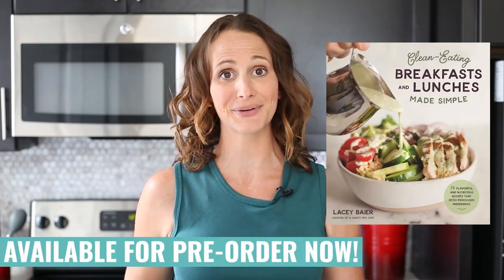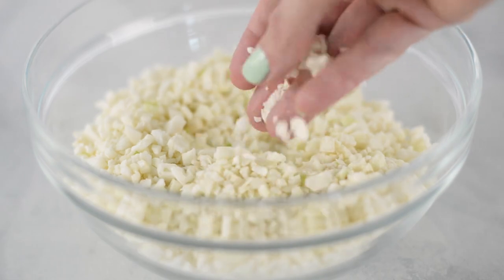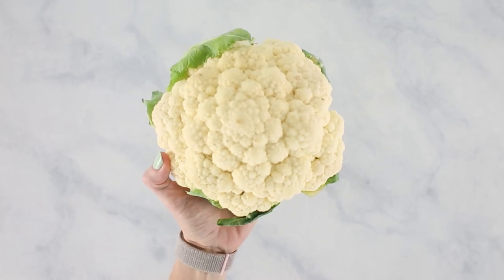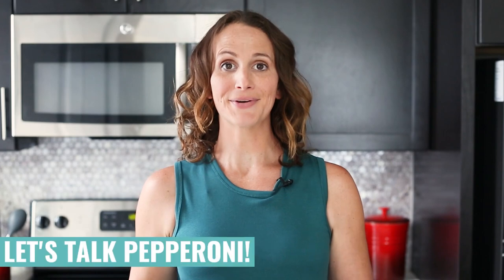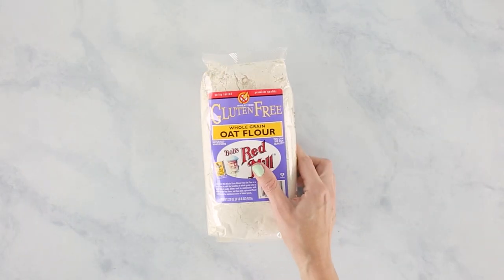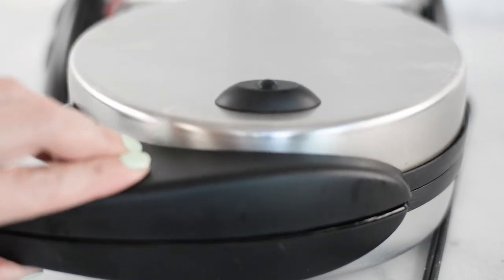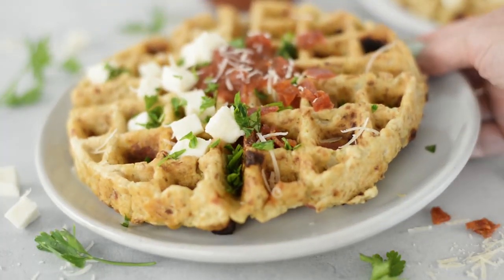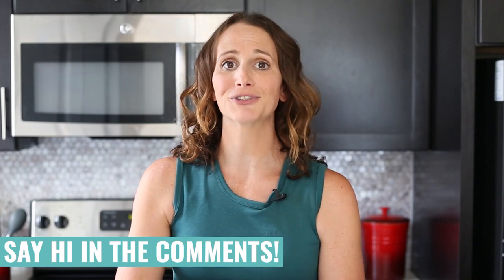Low-Carb Pizza Waffles | Sneak Peak From MY NEW COOKBOOK!! | A Sweet Pea Chef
I CANNOT BELIEVE my cookbook will be available in stores starting August 20th! 😱😱😱 That's less than a month away, people! Like...in in real-life stores! 😲 This is so insane and so awesome! ⠀
If you haven't already pre-ordered my cookbook, you still can

You can grab this recipe in my new cookbook, which has 75 Flavorful and Nutritious Recipes that Ditch Processed Ingredients. Pre-order my brand new cookbook at any of these locations:

- and wherever books are sold.  ⠀
I hope y'all love it as much as I do. Thank you for your support -- your emails, pre-orders, and words of encouragement along the way have meant so much to me, and I wouldn't be here without you. 💖💖💖

INGREDIENTS:

For the Waffles:

3 cups (255 g) riced cauliflower
1 cup (96 g) whole wheat pastry flour
1/2 cup (120 ml) unsweetened almond milk
1/2 cup (57 g) chopped fresh mozzarella cheese
15 slices uncured pepperoni, chopped
2 eggs
2 tbsp (4 g) grated Parmesan cheese
2 tsp (8 g) baking powder
1/2 tsp sea salt
1/2tsp garlic powder
1/2 tsp onion powder
1/2 tsp dried oregano
1/2 tsp dried basil
1/4 tsp ground black pepper
Olive oil, for greasing the waffle iron

For Serving:

Chopped fresh Italian parsley
1/2 cup (120 ml) marinara sauce with no added sugar

Grab this recipe in my new cookbook, which has 75 Flavorful and Nutritious Recipes that Ditch Processed Ingredients if you pre-order

INGREDIENT SUBSTITUTIONS

Instead of Whole Wheat Pastry Flour, use...

1:1 ratio of cassava flour, almond flour, or spelt flour
1:1 ratio coconut flour but add 2-3 eggs
1:1 1/2 ratio with oat flour

Instead of Eggs, use...

flax eggs
chia eggs